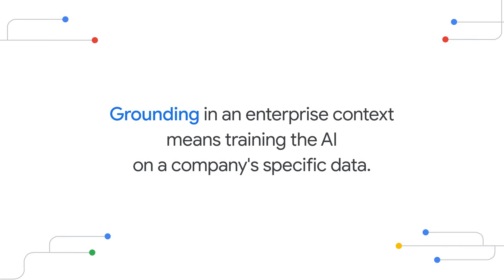Introduction to Google strategies for foundation model limitations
Be a Gen AI Leader!

Generative AI can "hallucinate" and lose touch with reality, but this video gives an overview of how "grounding" techniques, like fine-tuning and RAG, can provide a reality check. In this lesson, learn how these methods connect AI outputs to reliable sources for more accurate and relevant results.